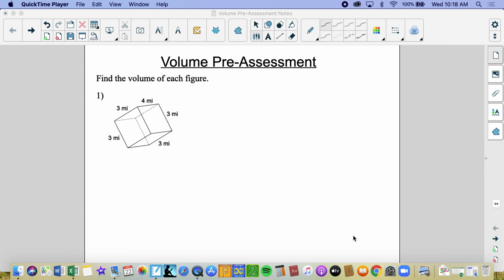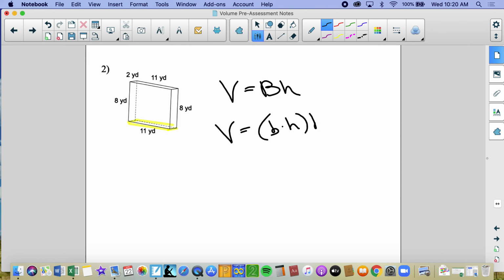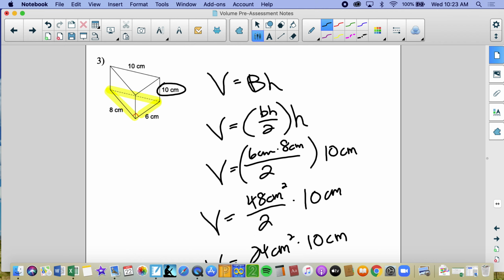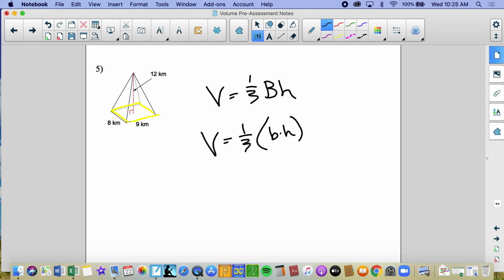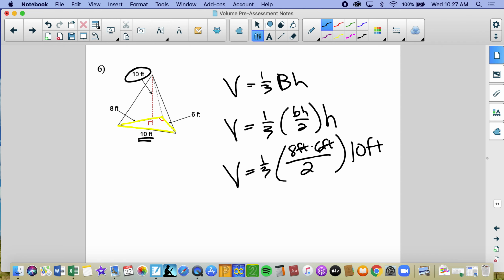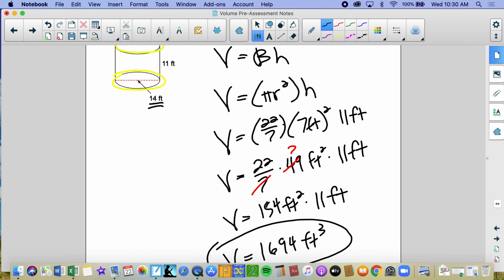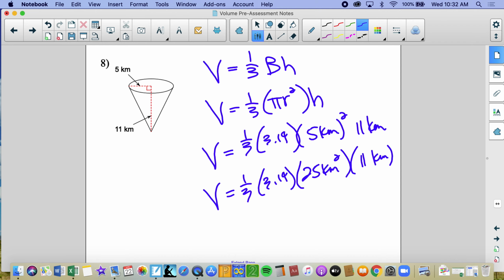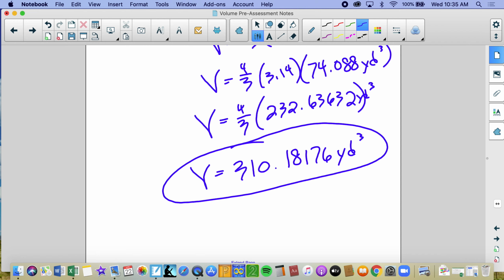Volume Pre Assessment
This is a detailed explanation of how to answer questions from the Volume Pre-Assessment.